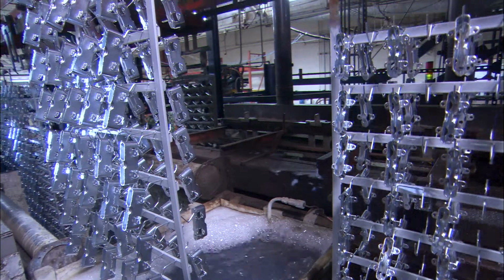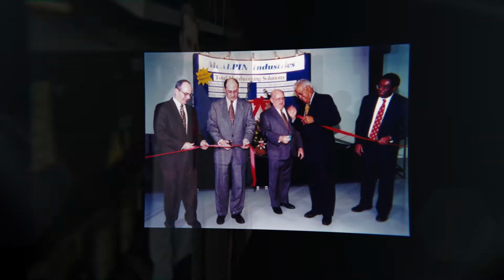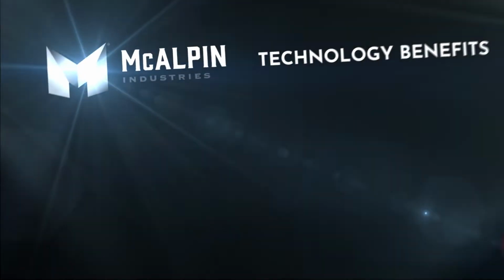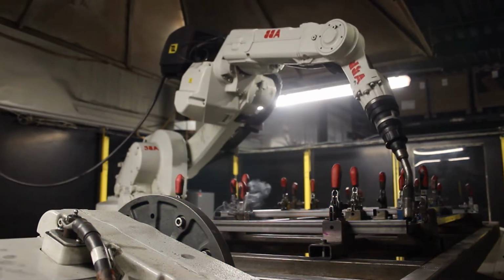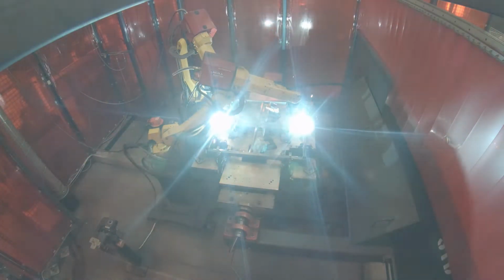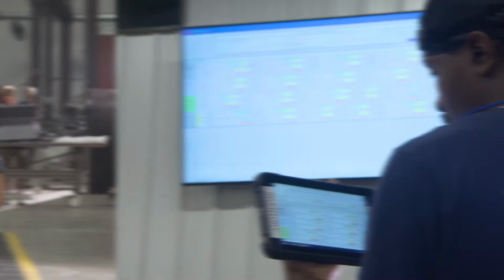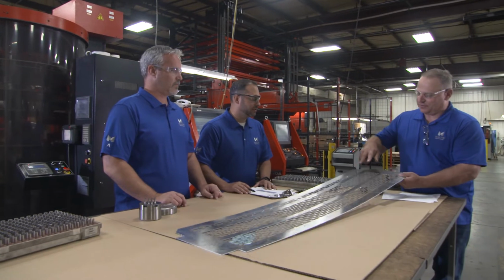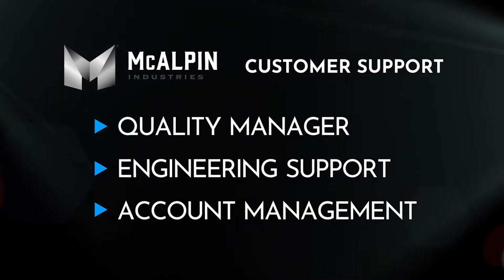McAlpin Industries Inc. - Total MetalWorking Solutions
McAlpin Industries is a vertically integrated contract manufacturer located in Rochester, NY.

Our Total MetalWorking Solutions include:

-Engineering, Design for Manufacturability and Prototyping
-Cutting and Forming
-Welding
-Robotic Welding
-Stamping
-Machining
-Tooling
-Assembly and Hardware Installation
-High Volume Powdercoating
-Zinc & Electroless Nickel Plating